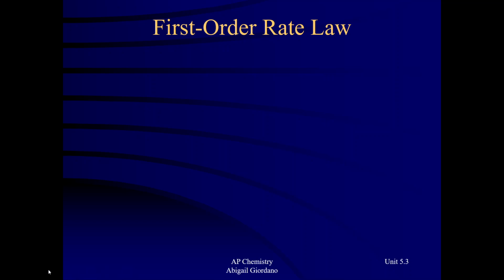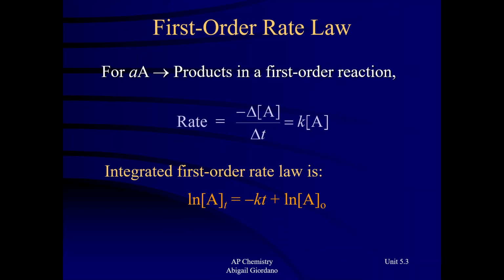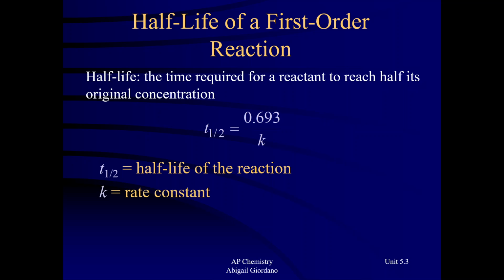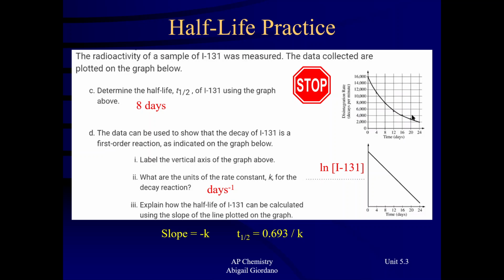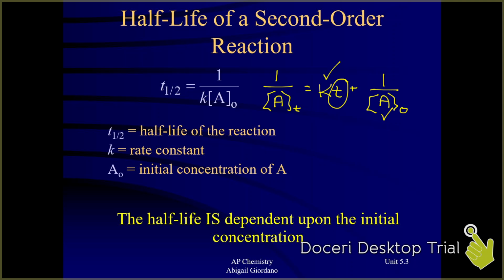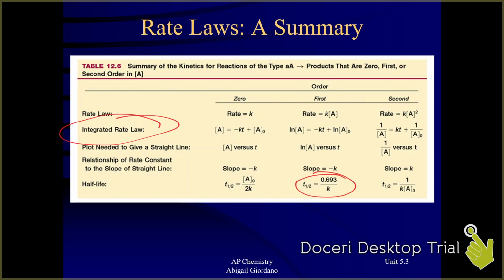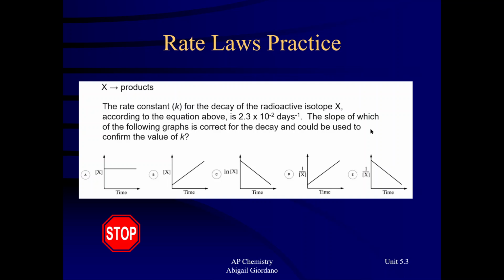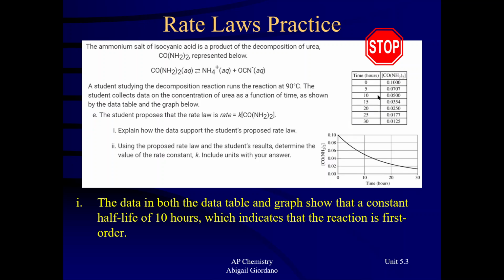Unit 5.3 - Changes in Concentration Over Time